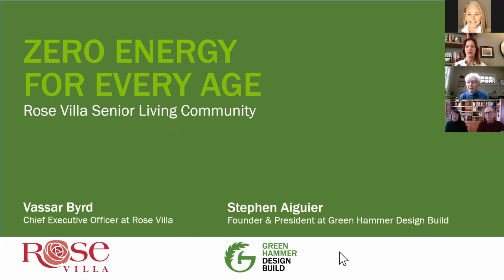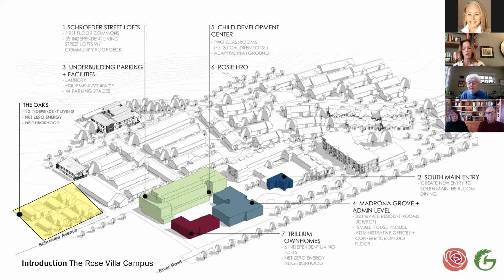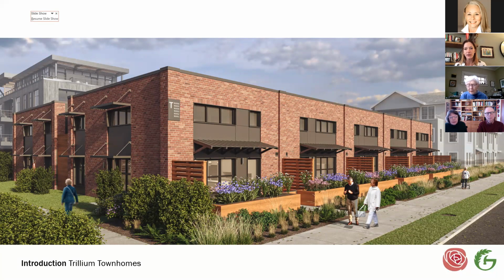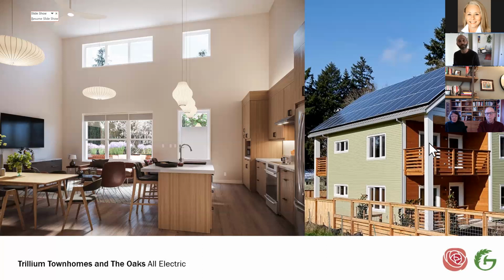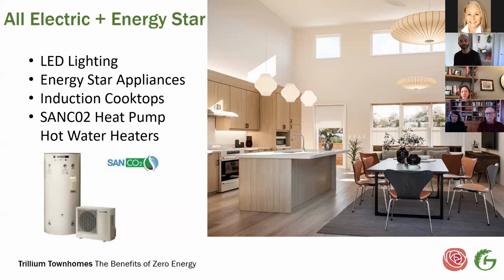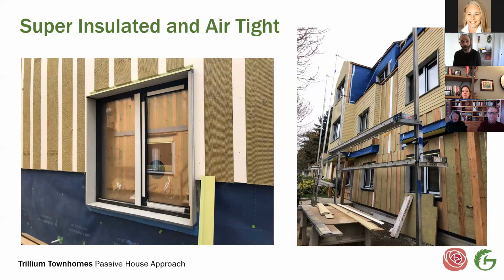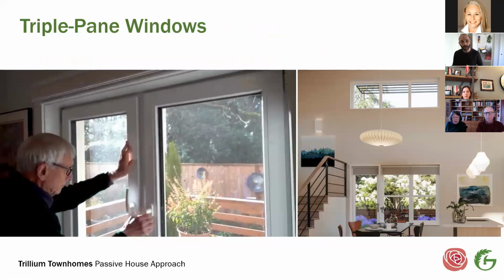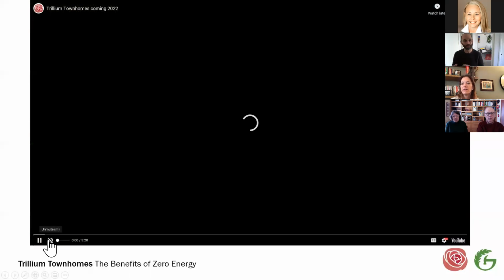Zero Energy at Every Age: Rose Villa's New Townhomes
Join Rose Villa CEO Vassar Byrd and Stephen Aiguier, President and Founder of Green Hammer Design Build, and learn about the benefits of zero energy construction.